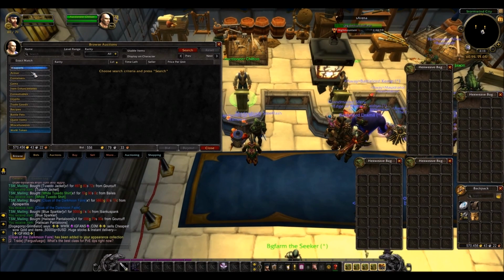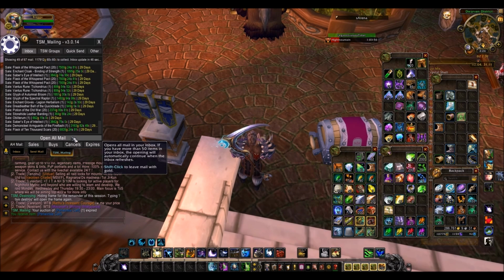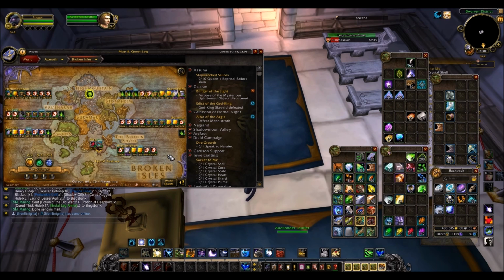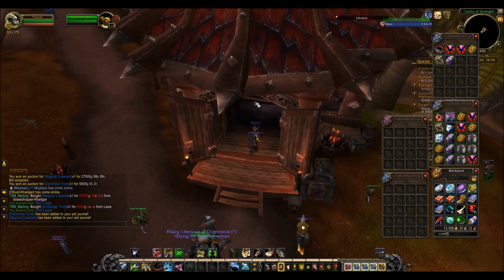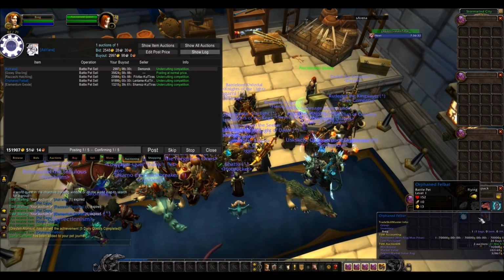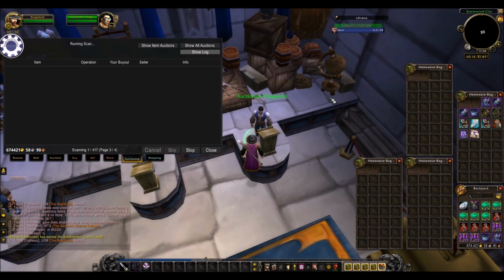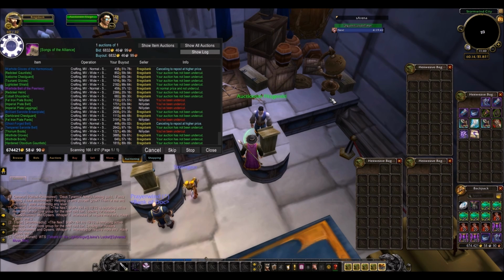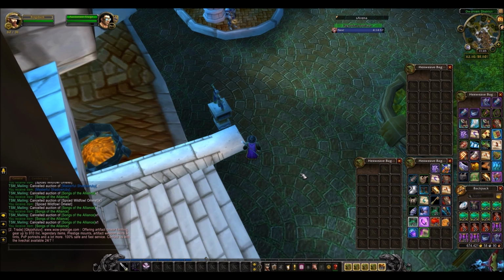Pimpin my Bank Alt | Gold Cap Challenge Day 65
The 65th episode of my gold cap challenge, where I have started a new account on a new server and am trying to hit 10 million gold :)

I use TSM (TradeSkillMaster 3, the addon) in all my videos, so please check out my 'TSM for noobs' series if you are interested!